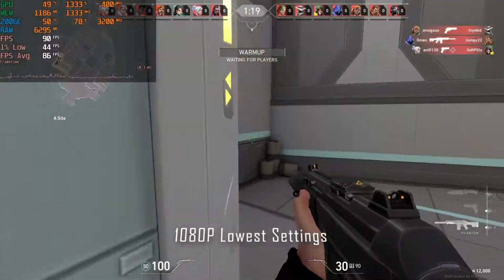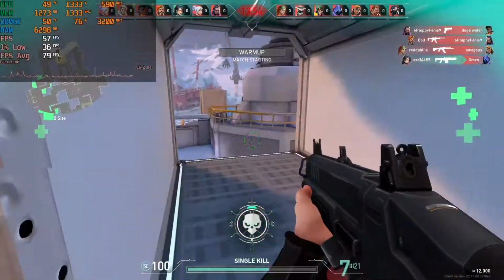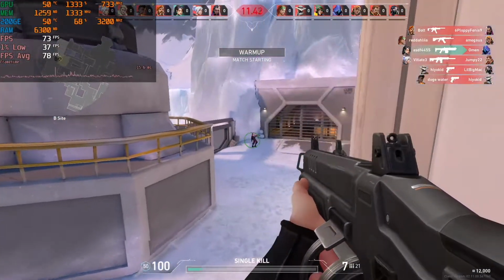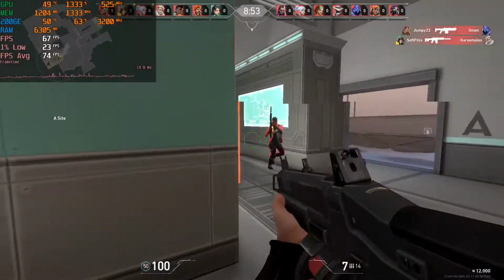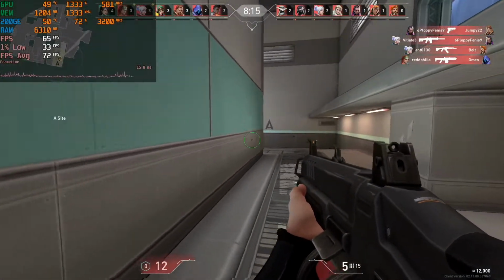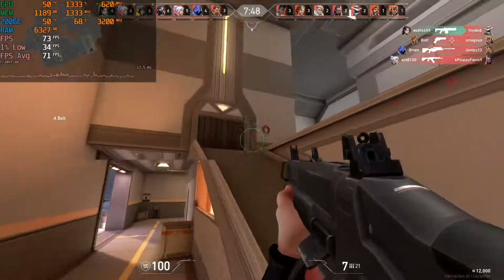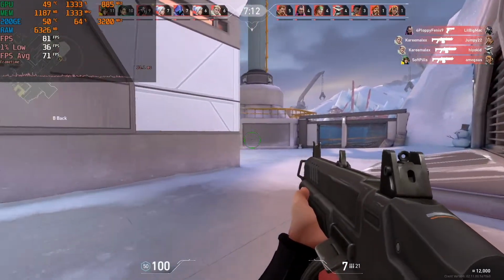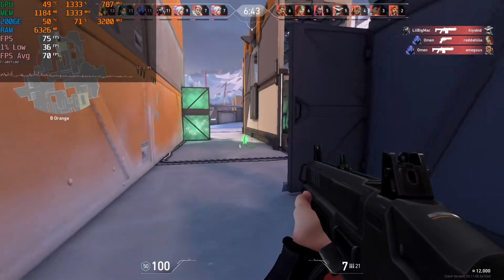Valorant - AMD Athlon 200GE VEGA 3 Performance Showcase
Recommended Upgrade

Tested System:
16GB 3200mhz (Max 2666 with 200GE)
Inwin Chopin case and PSU